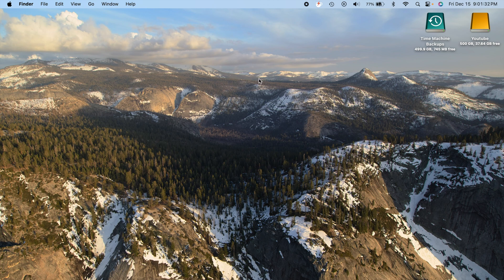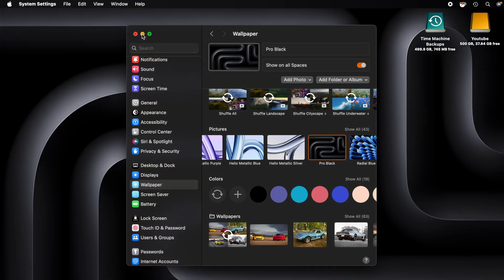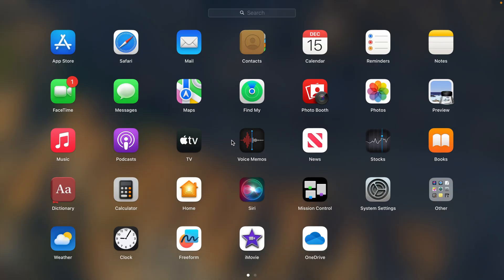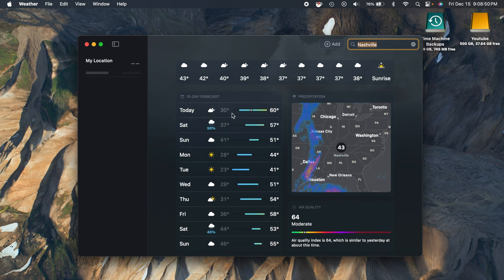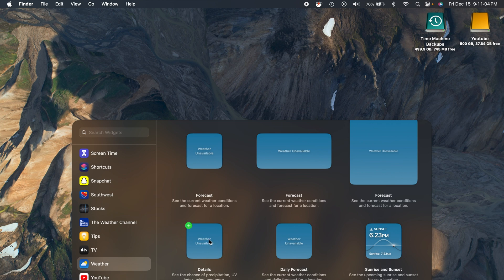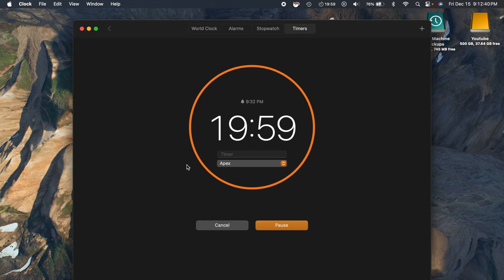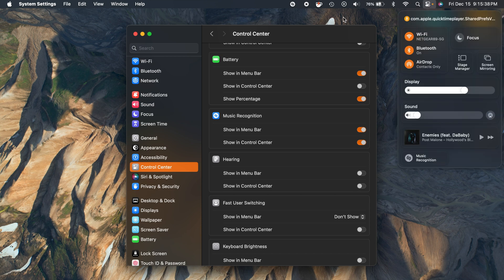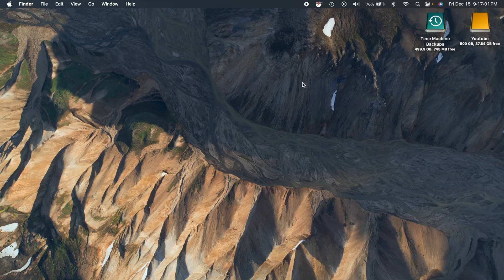macOS Sonoma 14.2 is Out! - Here's What's New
Here is what is new in macOS Sonoma 14.2! We finally have some added features!